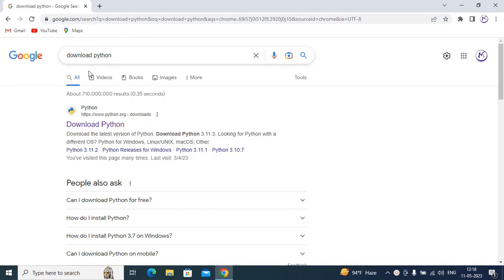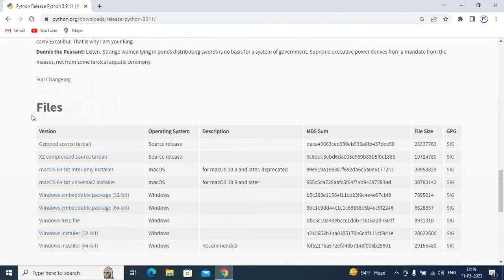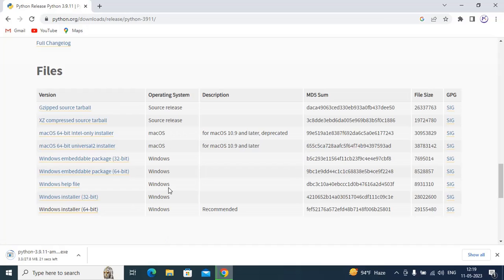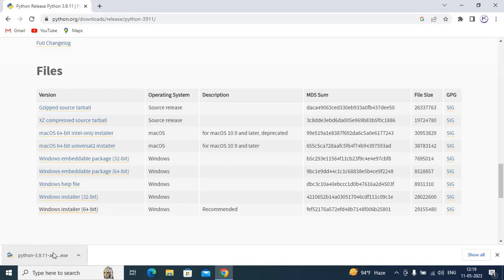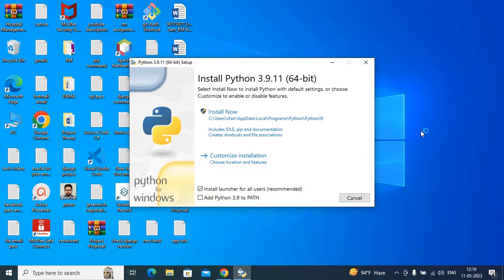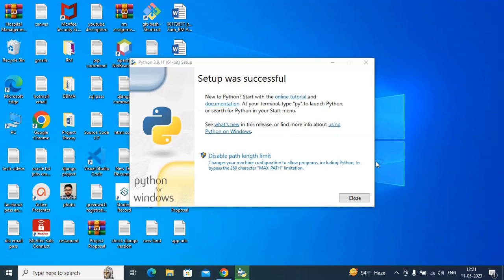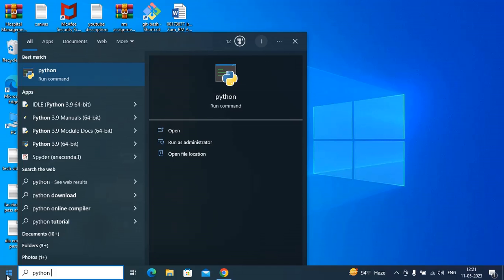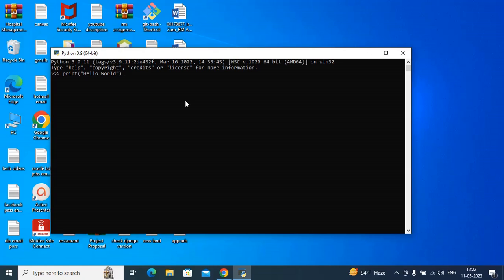How to download and Install Python 3.9.11 on Windows 10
Hello viewers, learn how to install python 3.9.11 on windows 10 and run first program

Don't forget to add python to path
Type python in cmd and press enter

Did this guide assist you to install python 3.9.11 on windows 10 ?